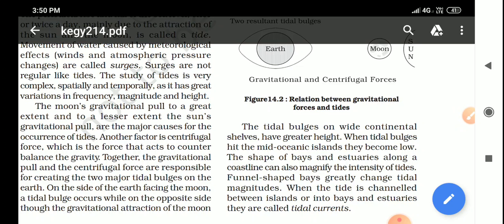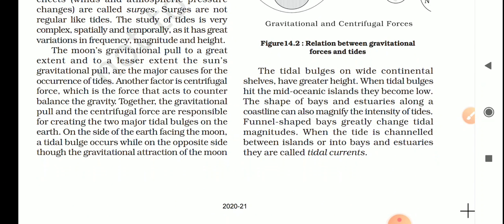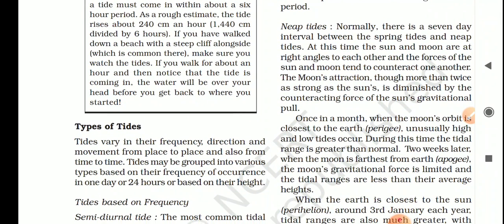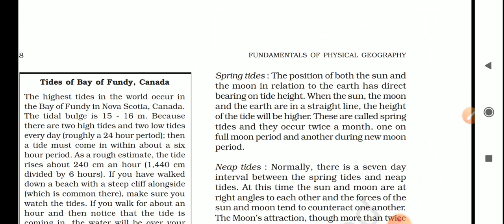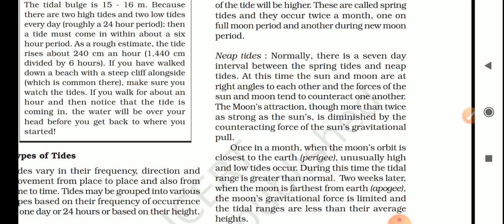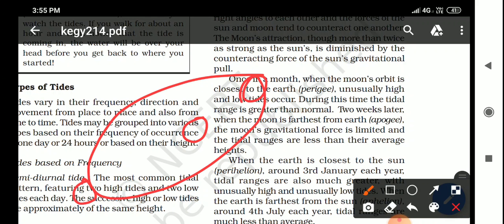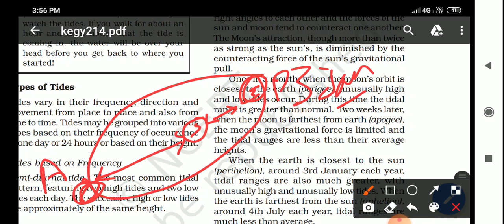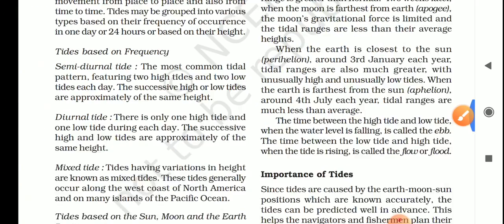Movements of ocean water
Geography (class-XI)part 2